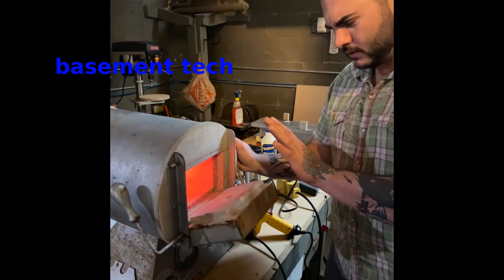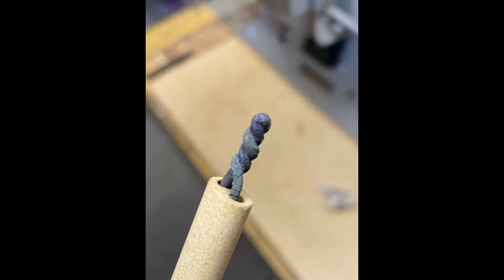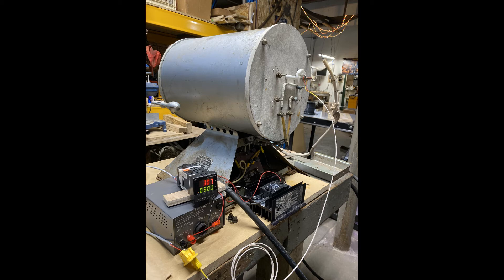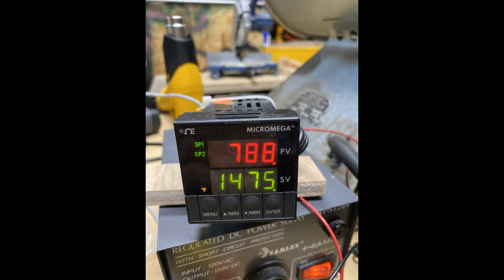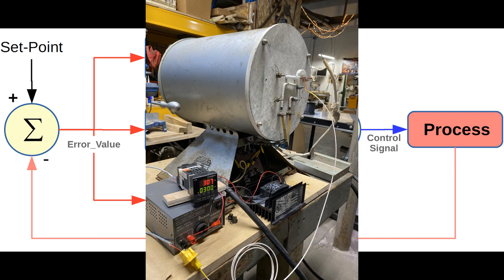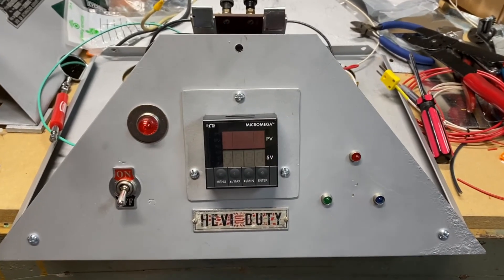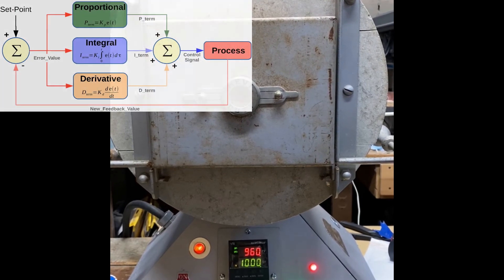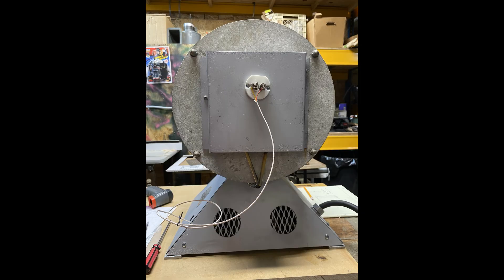Micromega Controller for Salvaged Kiln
A salvaged kiln was retrofitted with a "vintage" MicrOmega PID temp controller and put into service for heat treating blade steel in the zimKnives shop.